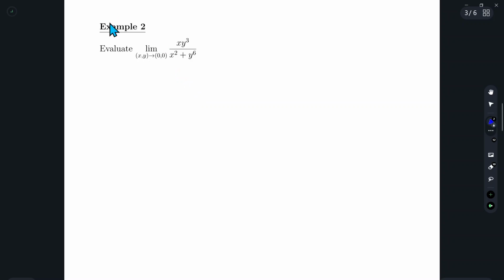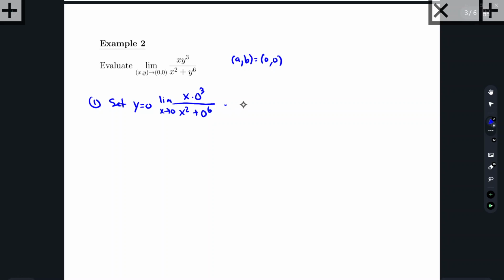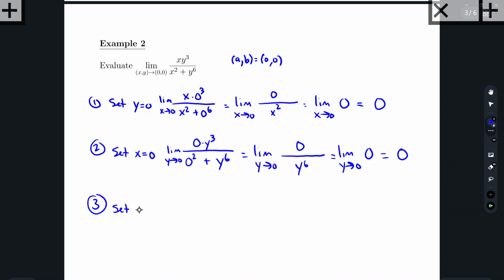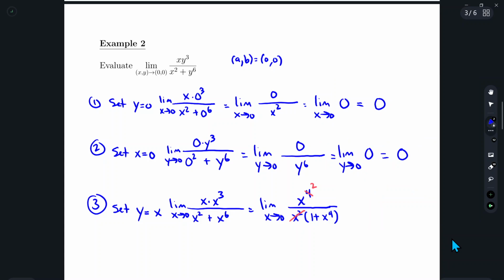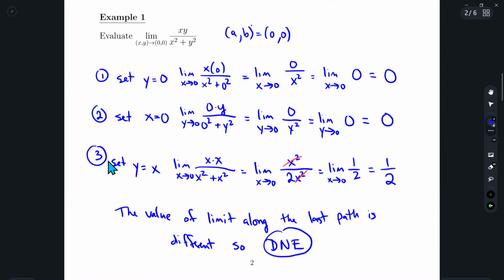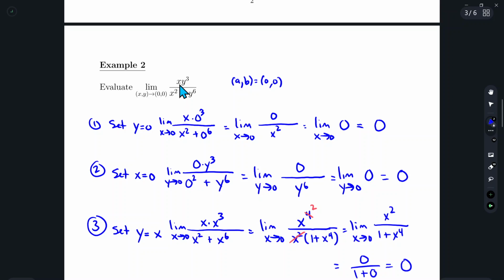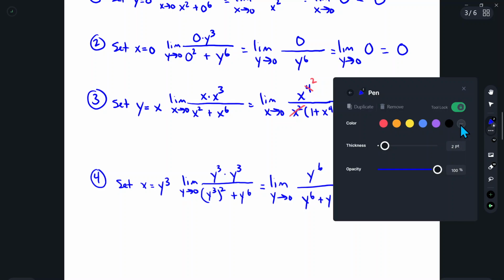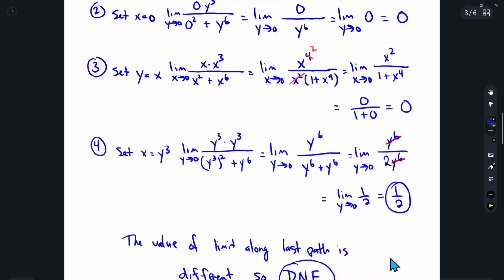MAT233 14.2 Example 2 Showing Another Limit Doesn't Exist